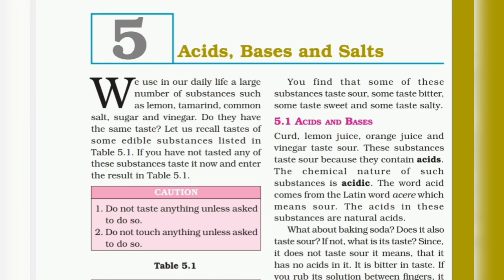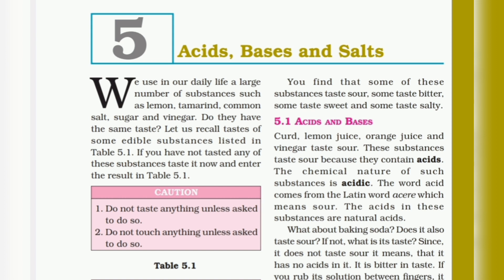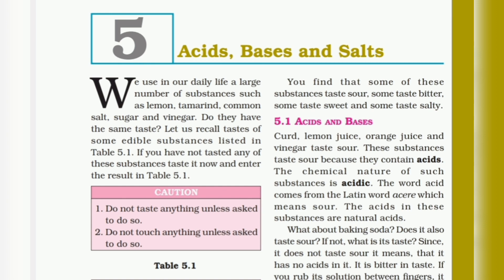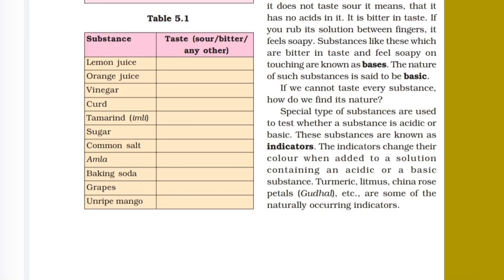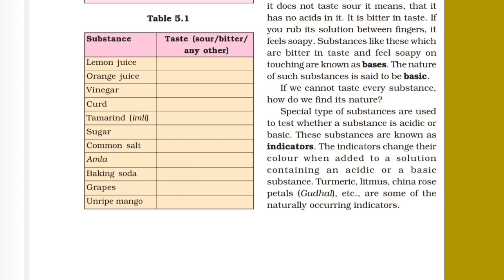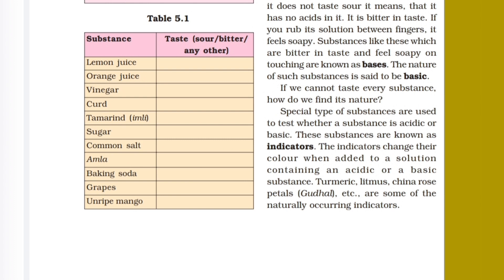Acids and Bases ||chemistry class 7||toppers academy